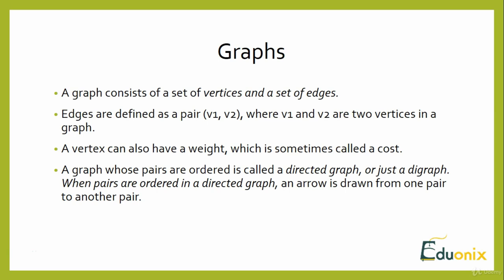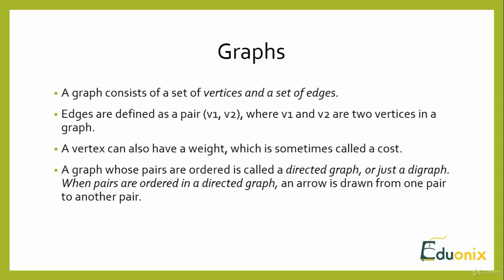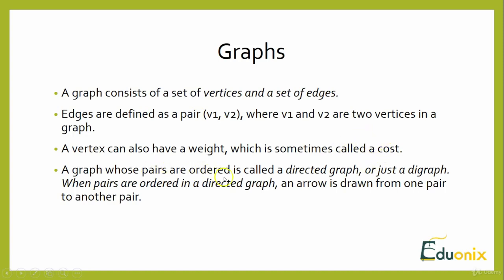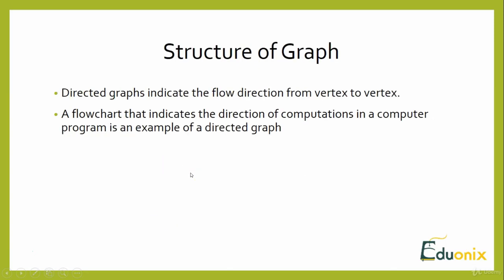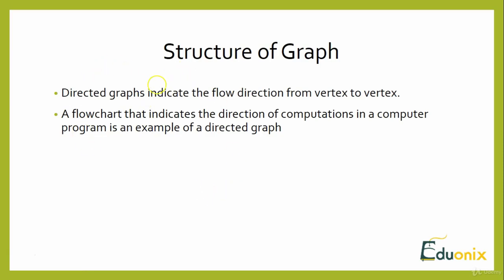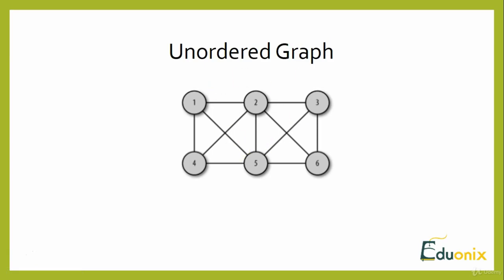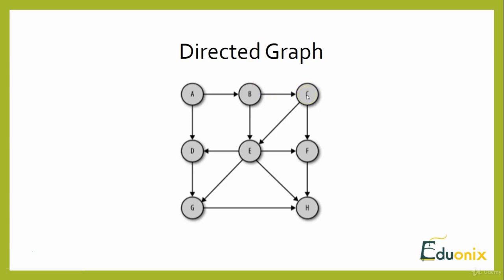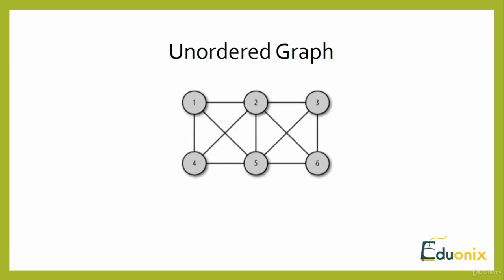Introduction to Graph in JavaScript